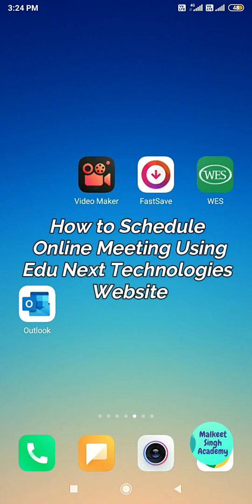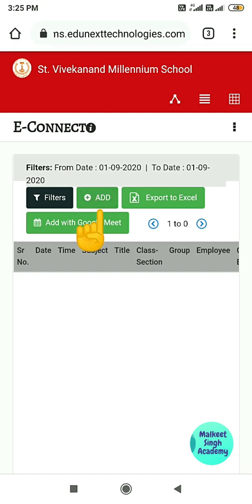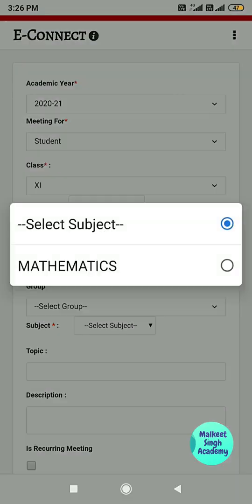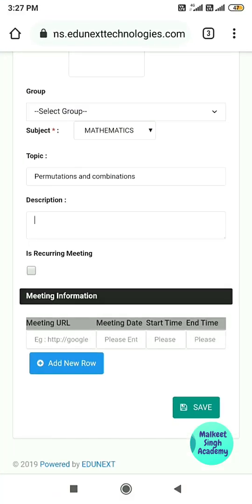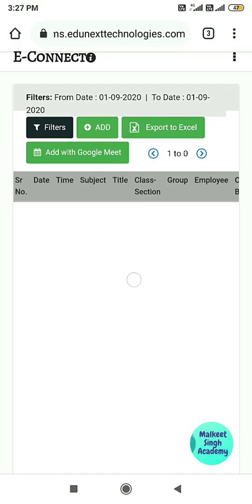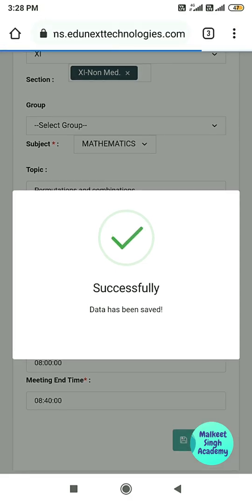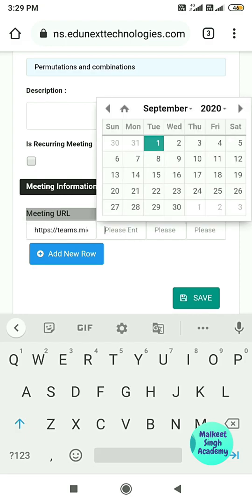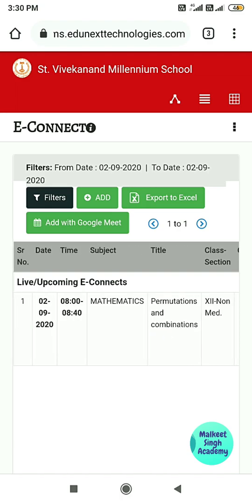How to schedule online meeting in Edu next technologies | How to select multiple classes in edu next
This video is regarding how to schedule an online meeting in edu next technologies website using Microsoft teams application and how to select multiple classes in edu next.

Complete tutorial about how to set meetings in edu next website using mobile and web browser